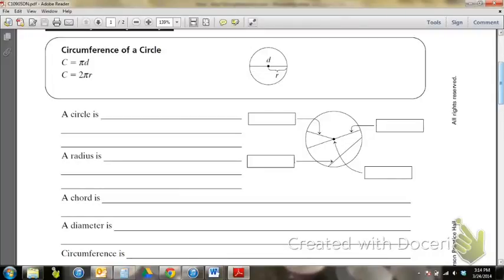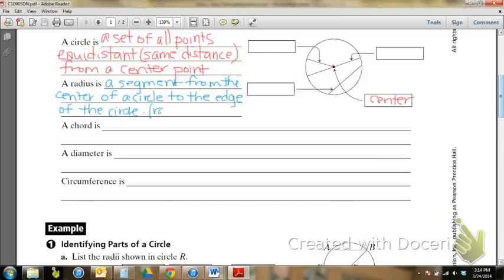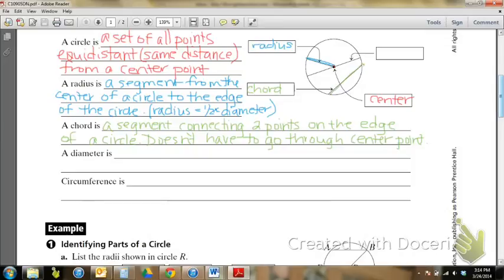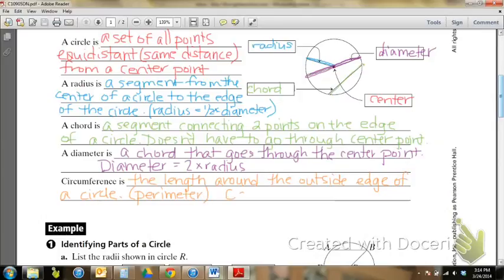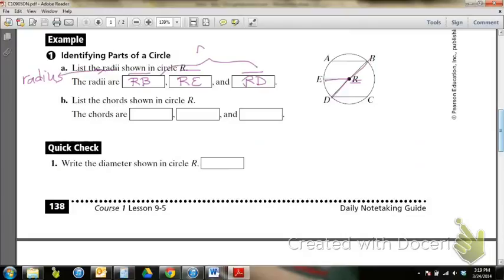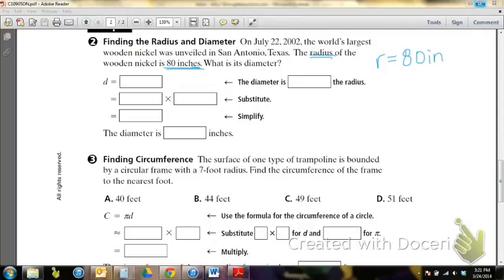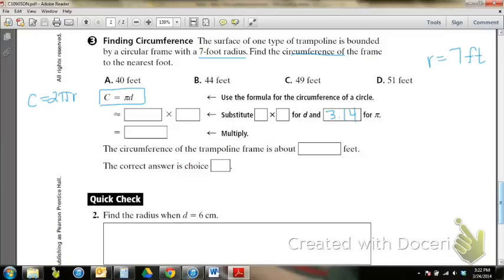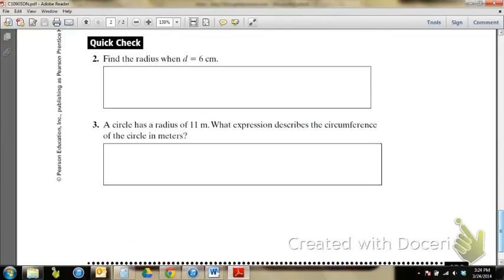9.5 math 5